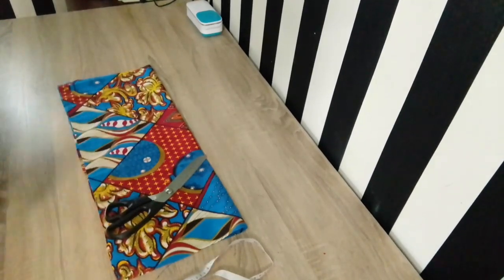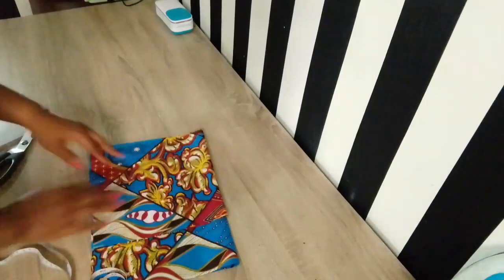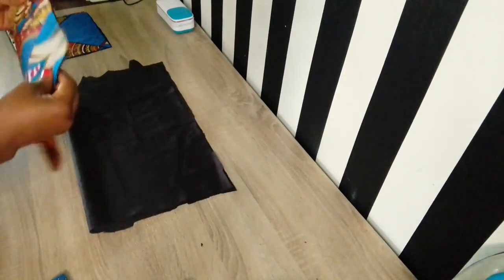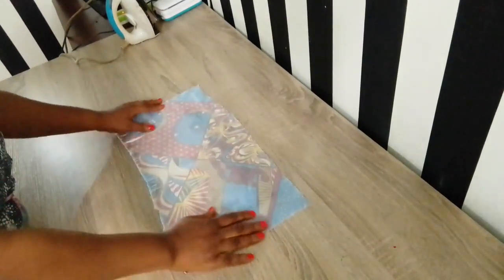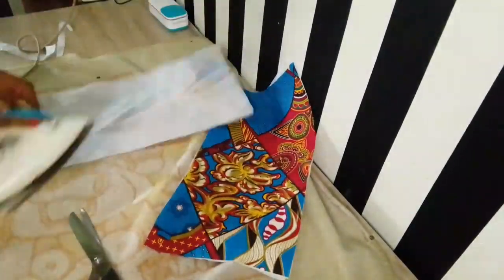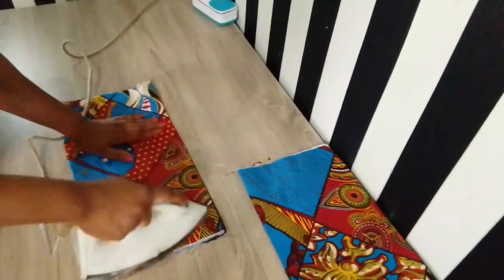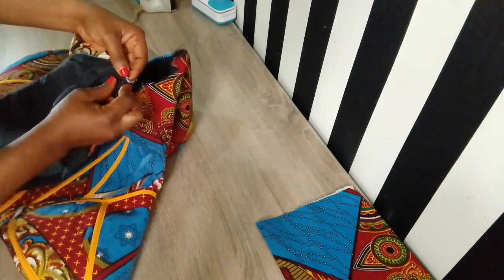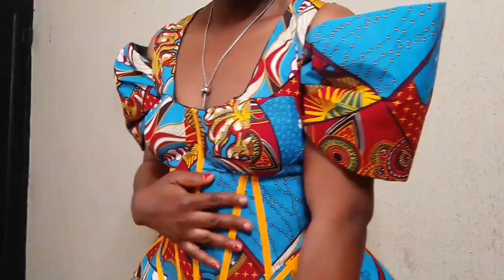How to make an Exaggerated Pleated Sleeve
This is a detailed tutorial on how to make a well structured pleated sleeve.
The entire process involves
pattern drafting { free hand method}
cutting and Stitching

How to make a Corset blouse with caged Peplum